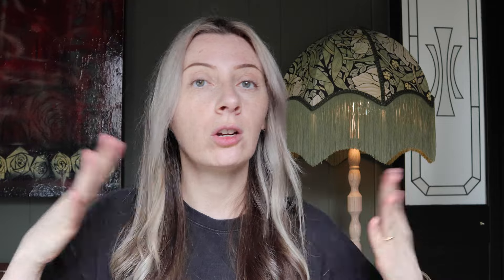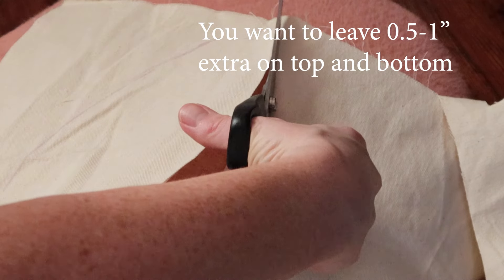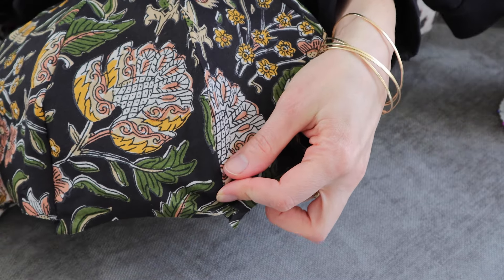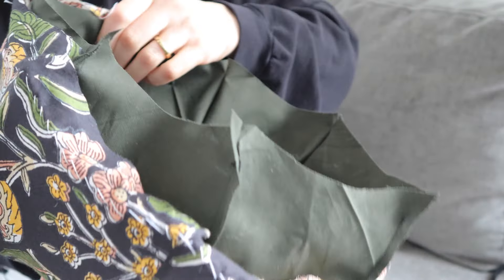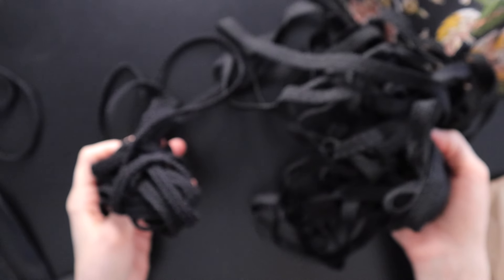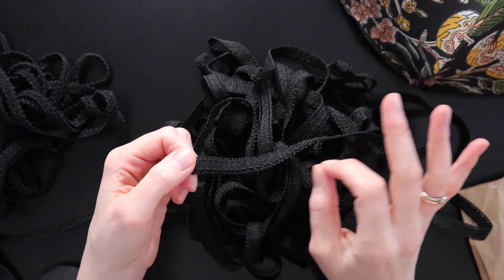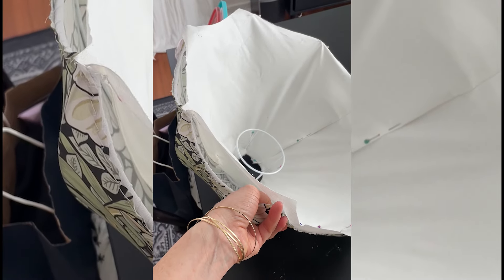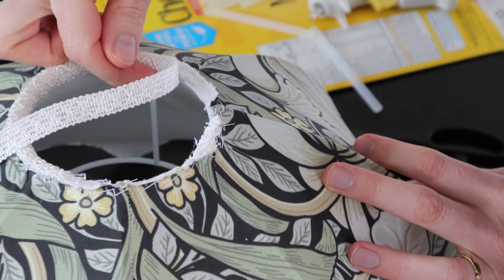My First DIY Victorian Lampshade (❤️ Love it! )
I show you how I make two victorian lampshades in this video and share what I learned from the first lampshade in order to make my second lampshade even better! Below are all the things mentioned in the video.

Supplies used for the first small lampshade:
4" Black Fringe CANADA
4" Black Fringe USA

Black Gimp Braid (Smaller) Trim USA
Black Gimp Braid (Larger) Trim USA

Black Gimp Braid (Smaller) Trim CANADA
Black Gimp Braid (Larger) Trim USD

Supplies used for the second larger lampshade:
6" Fringe

FAV ART SUPPLIES